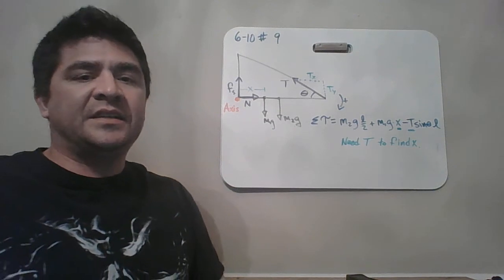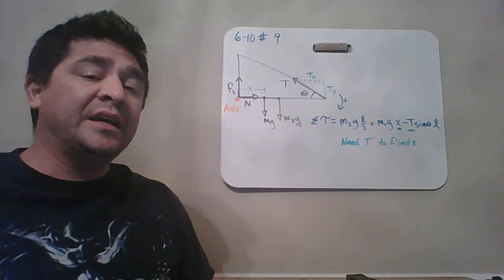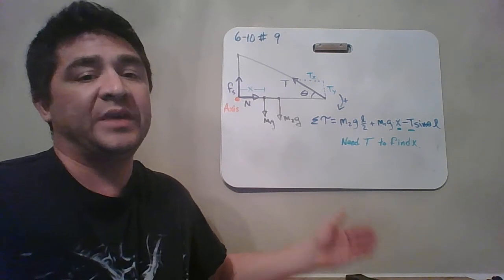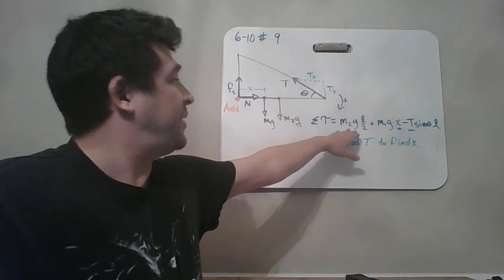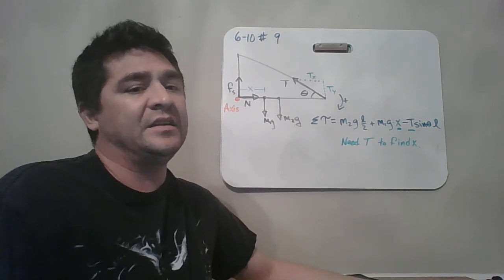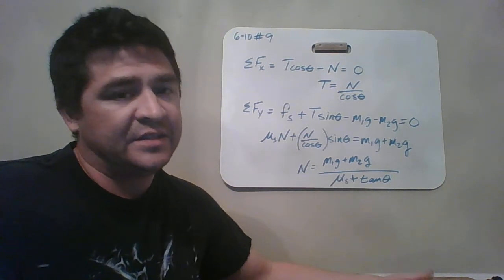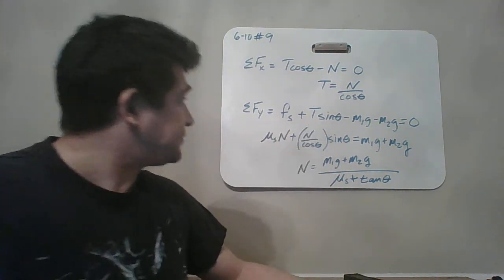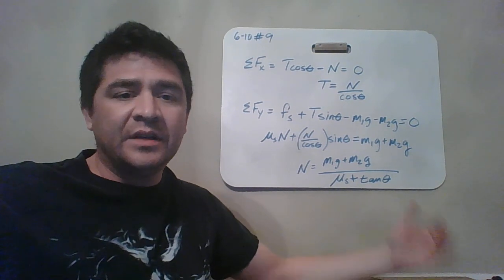6-10 #9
This is a good example of a static problem. I actually went over the concepts in the static equilibrium video, so here the math for it.